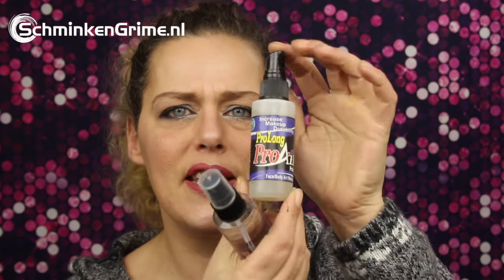The difference between Wax and Glycerin based face Paint | Face Painting information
The difference between Wax and Glycerin based face Paint